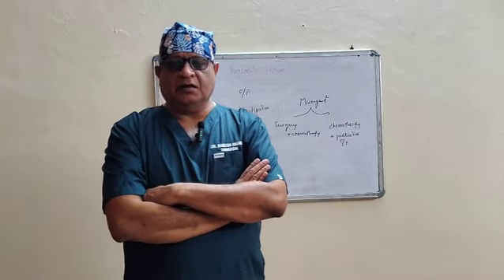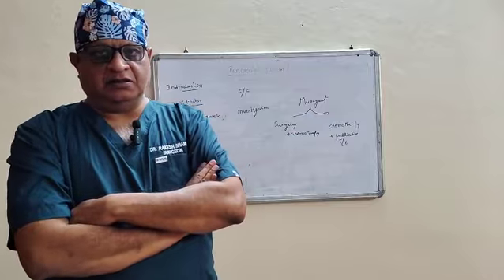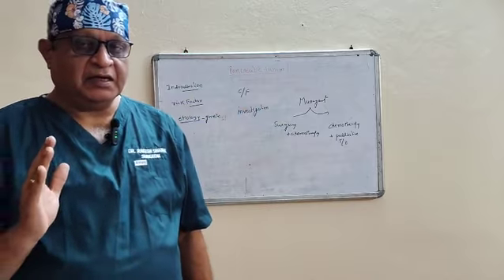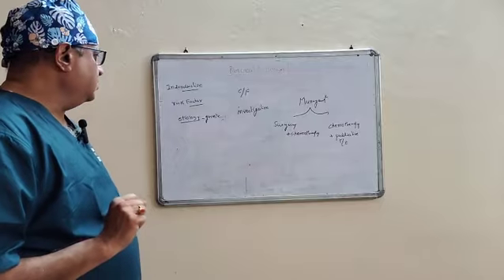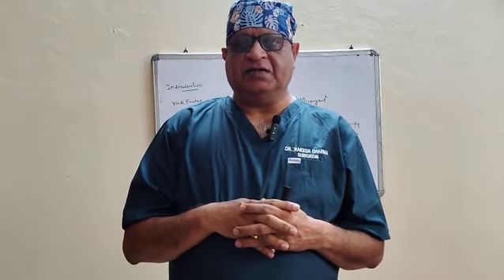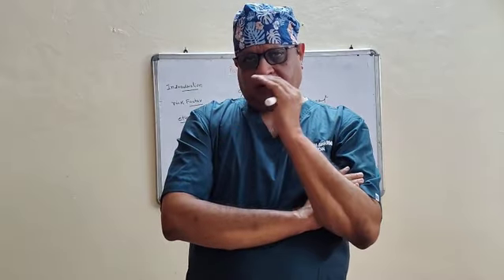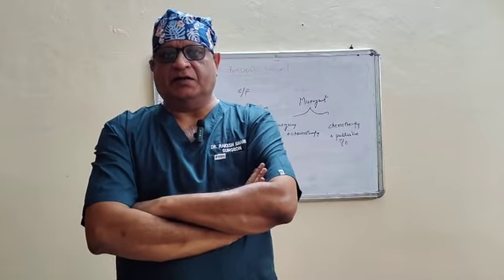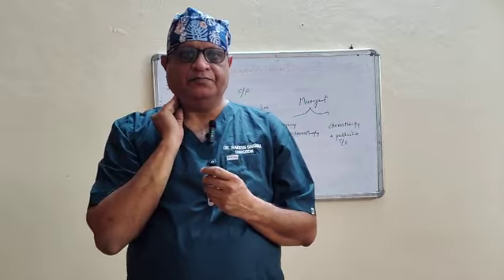Pancreatic tumour management